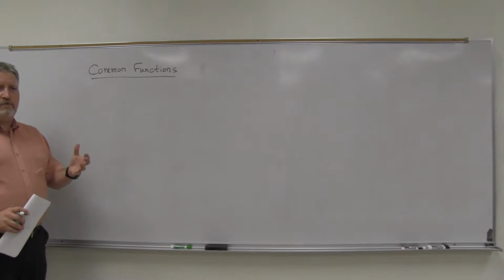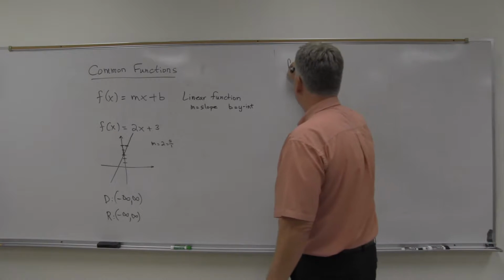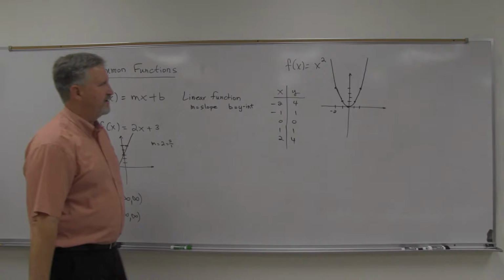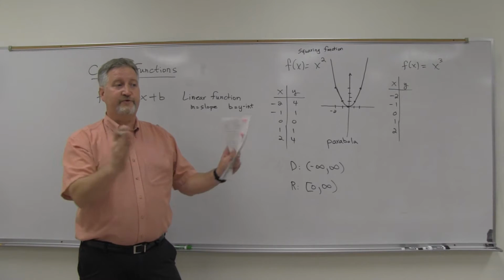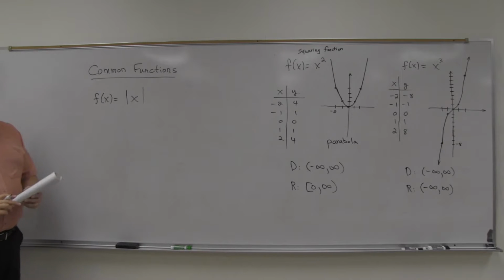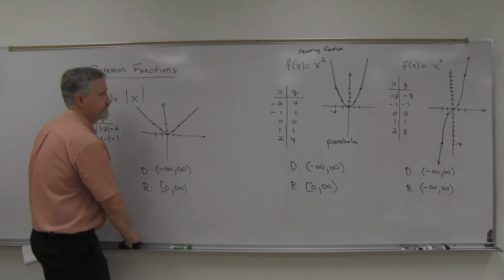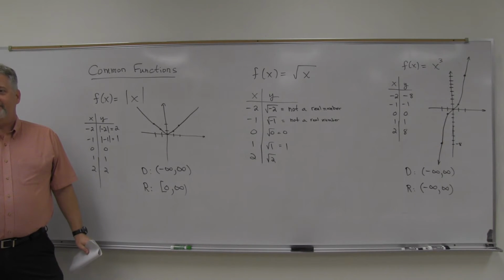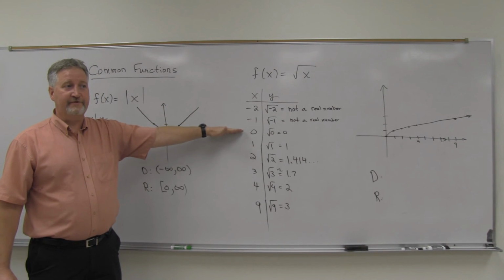MTH 135 Section 2.4 Graphing Common Functions